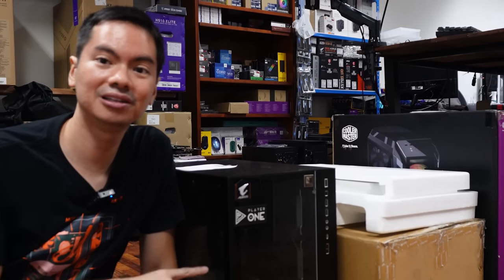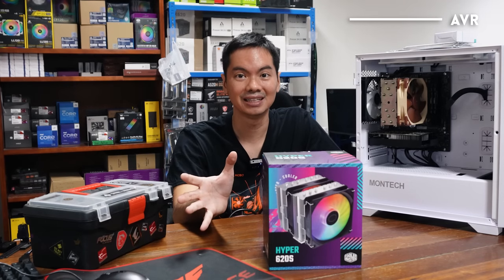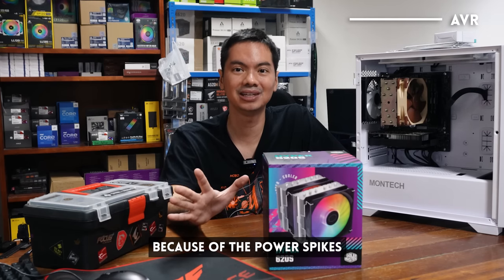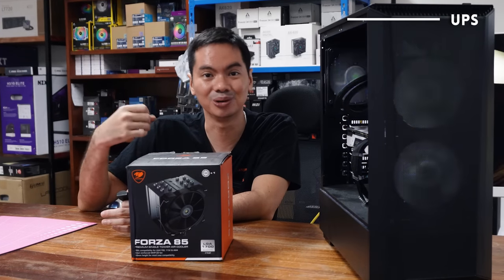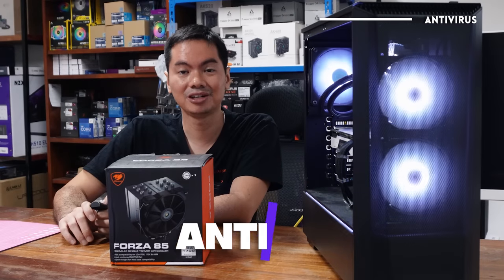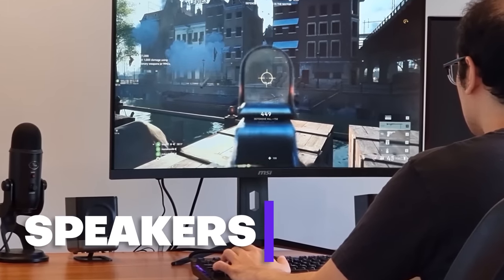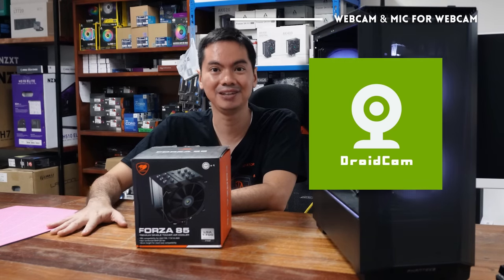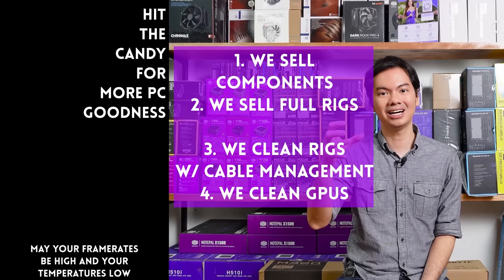Computer accessories you DON"T NEED 🛑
0:00 Temptation
0:51 CDKeyoffer
2:01 AVR
3:57 UPS
5:42 Activated Windows
7:08 Antivirus
9:02 Speakers
10:04 Webcam and mic

Episode 384x58x23 - Just bought a computer? You're good. Don't buy any of the other stuff you think you need.
SAVE money 💰 SKIP these COMMON PC purchases